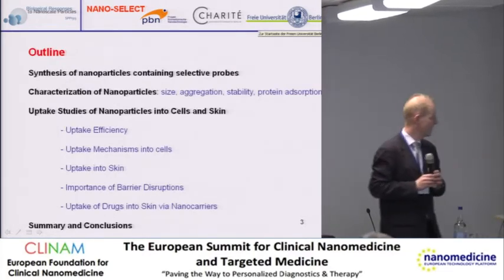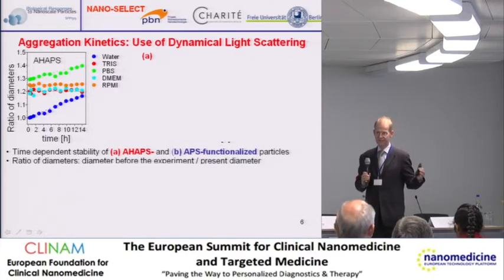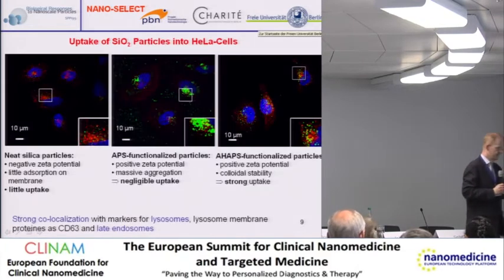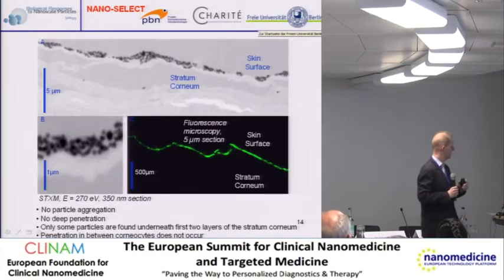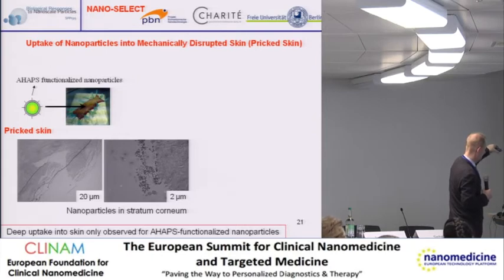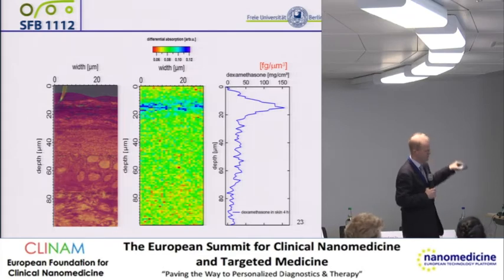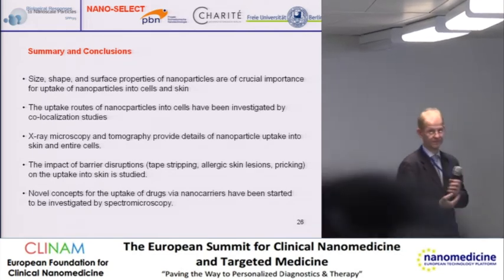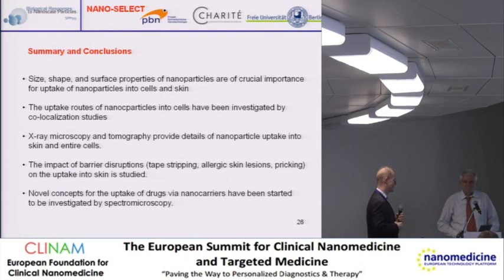Uptake of Nanoparticles into Cells and Skin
Speaker: Prof. Dr. Eckart Rühl, Institut für Physikalische Chemie, Freie Universität Berlin